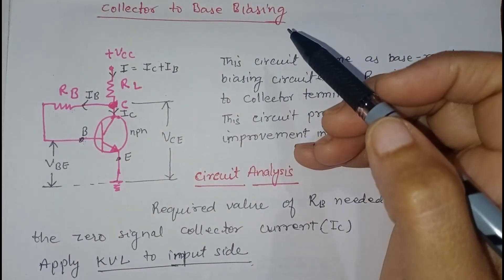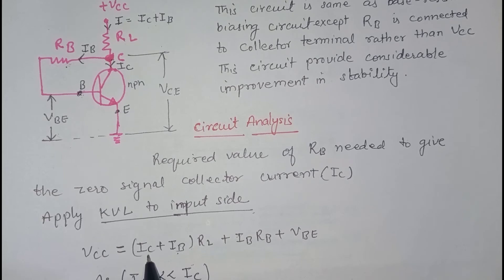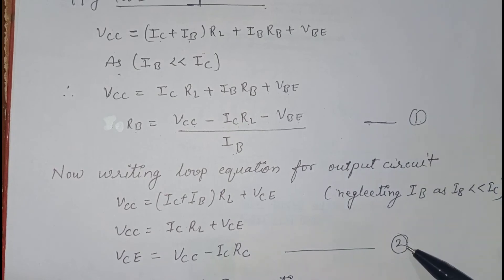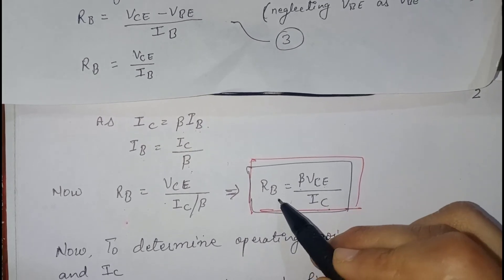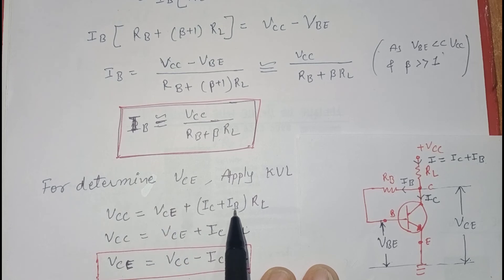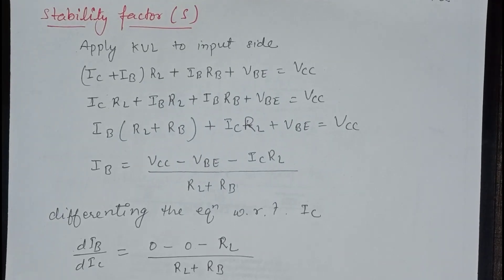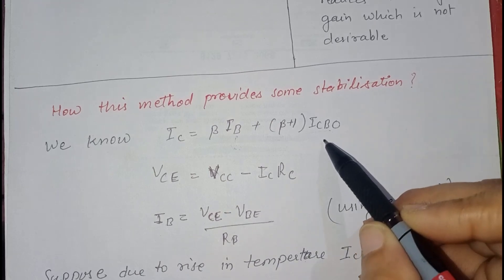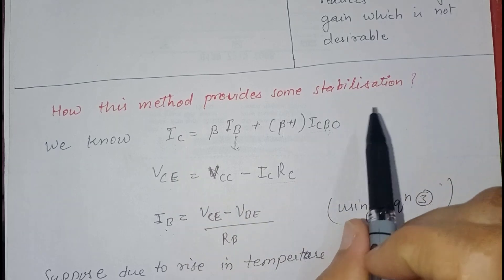Collector to Base Biasing ( Voltage Feedback Biasing)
This video explains collector to base biasing method in detail.  Explanation of circuit analysis is given to find required value of base resistor and equations to determine operating point. Also advantages and disadvantages of collector to base biasing and how stability is achieved in this biasing method is explained.